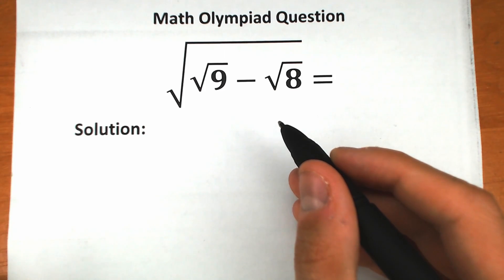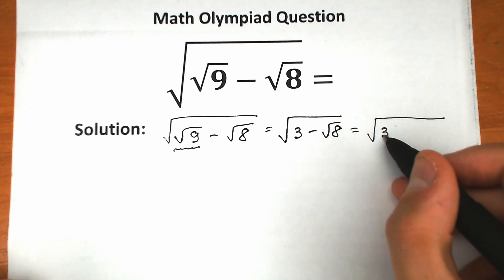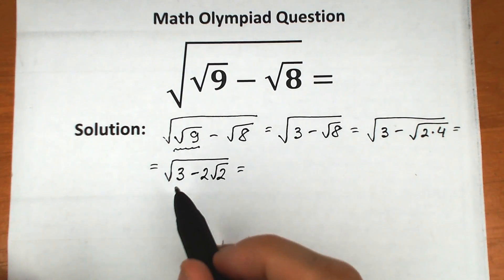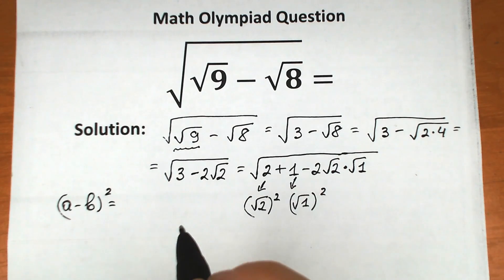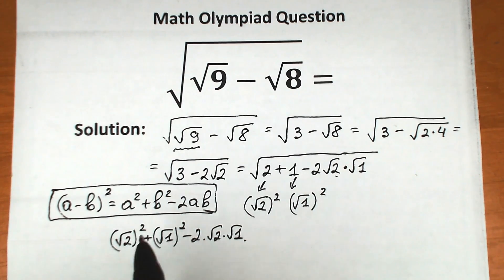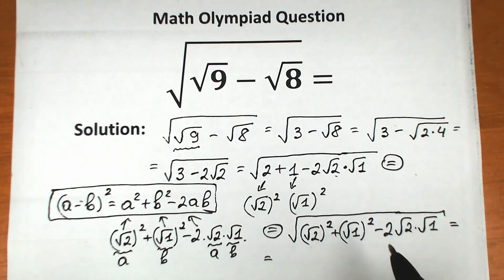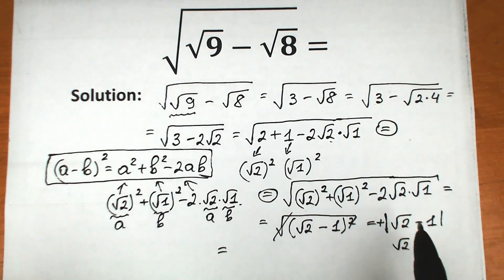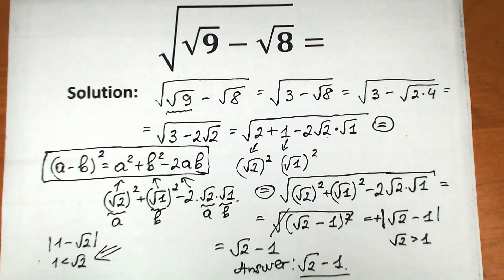Radical Challenge | Can You Simplify It? | Algebra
A nice radical challenge. How to simplify?

If you're reading this ❤️. What do you think about this problem?